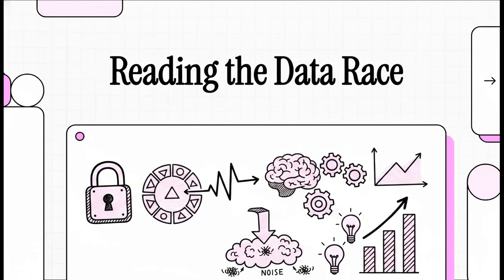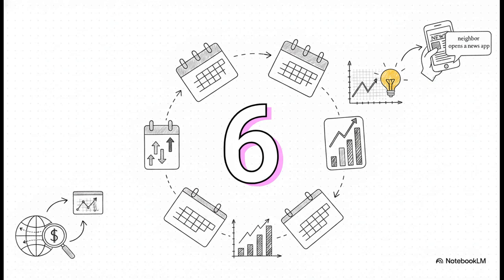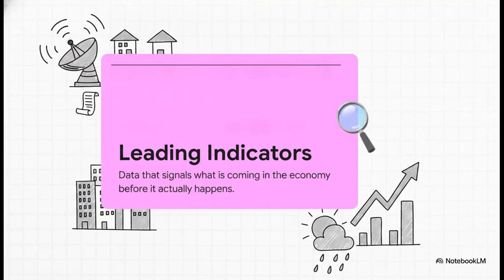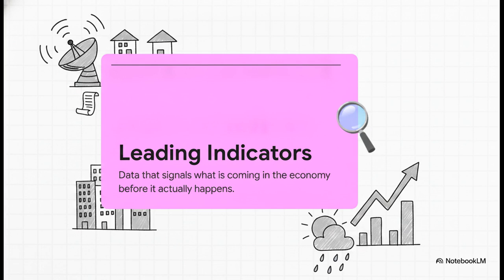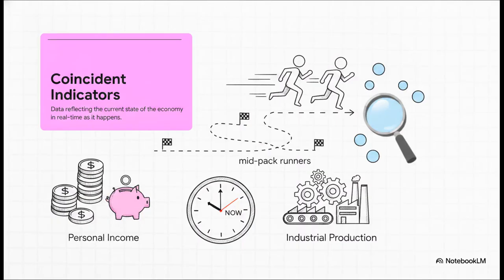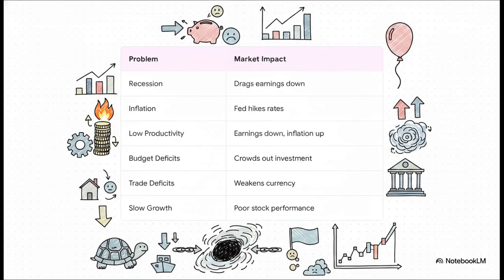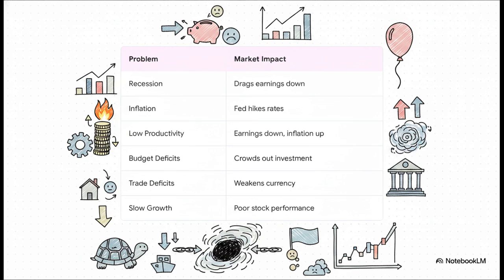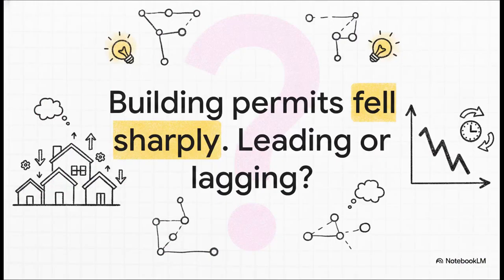EPISODE 2 3A Leading, Lagging, Coincident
Big Picture Investing is a free 28-part video course that teaches complete beginners how to read the stock market like a professional — using macroeconomics, sector rotation, risk management, and money management, not just stock tips.

Most investing content teaches you to pick stocks. This course teaches you to read the tide BEFORE you pick the boat: how the business cycle, interest rates, and sector rotation move every stock in the market, and how to use that knowledge to know when to buy, when to short, and when to sit safely in cash.

In this course you'll learn:
✅ The 3 Golden Rules of trend-based investing
✅ How to read GDP, the Fed, and the economic calendar (CPI, PPI, Jobs Report)
✅ Sector rotation — which sectors lead in every phase of the market cycle
✅ How to read the yield curve and spot a recession before it's official
✅ Value vs growth investing, and how to combine fundamental + technical analysis
✅ Professional risk management: the 5 risk types and the 3:1 reward-to-risk rule
✅ Exact position-sizing math — how many shares to buy on every trade
✅ Order types, stop-loss placement, and how to avoid institutional stop-hunting
✅ The weekly routine and 8-item checklist professional investors run before every trade

FULL EPISODE LIST — Section 1: Foundations
1.1A — The Hurricane and the Boat: why macro trends override individual stock quality
1.1B — Pitfalls & Readiness: 5 mistakes that wreck beginner accounts, and the real capital you need
1.2A — Three Golden Rules & Four Stages: the compass for every trading decision
1.2B — Why the Market Leads: how the stock market predicts the economy 6-12 months out

Section 2: Macro Forces
2.1A — The Earnings Mosaic: consensus, whisper numbers, and guidance explained
2.1B — The Announcement Trap & Chess Thinking: how to trade earnings and shocks
2.2A — The GDP Engine: the GDP = C+I+G+NX equation and what moves it
2.2B — Don't Fight the Fed: the exact chain reaction a rate hike triggers
2.3A — Leading, Lagging, Coincident: how to classify any economic data release
2.3B — The Master Calendar & Big Six: exact dates for ISM, Jobs, PPI, CPI, Housing Starts, GDP

Section 3: Cycles & Rates
3.1A — The Rotation Engine: why capital rotates sectors before the news confirms it
3.1B — The Sector Map & Vehicles: ETFs, basket trading, and a real 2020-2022 example
3.2A — Bonds, Rates & the Inverse Law: why bond prices fall when rates rise
3.2B — The Four Curve Shapes: normal, steep, flat, and inverted yield curves

Section 4: Stock Selection
4.1A — Value vs Growth: Buffett vs O'Neil, and when each is dangerous
4.1B — Cap-Size Segmentation: small, mid, and large-cap stocks by cycle phase
4.2A — The Dual-Screen Method: fundamental "what" + technical "when"
4.2B — Patterns & the Fundamental Trap: Cup with Handle vs Head and Shoulders

Section 5: Risk & Money Management
5.1A — The Five Risk Types: market, sector, company, liquidity, geo-political
5.1B — Liquidity & the 3:1 Rule: the reward-to-risk math behind every trade
5.2A — The Four Pillars: cut losses, let profits run, never average down
5.2B — The Position-Sizing Formula: the exact math for how many shares to buy

Section 6: Execution
6.1A — The Five Order Types: market, limit, stop, trailing stop, buy stop
6.1B — Intelligent Stops: avoiding round numbers and institutional stop-hunting
6.2A — Level I vs Level II: why your broker's order book visibility matters
6.2B — The Simulator Discipline: why to paper trade before risking real capital
6.3A — Weekly & Daily Routine: the exact habits of a professional investor
6.3B — The Eight-Item Checklist: the final pre-trade ritual that ties it all together

⚠️ Educational content only. This is not financial, investment, or trading advice. Markets involve risk, including loss of principal — always do your own research and consult a licensed financial advisor before making investment decisions.